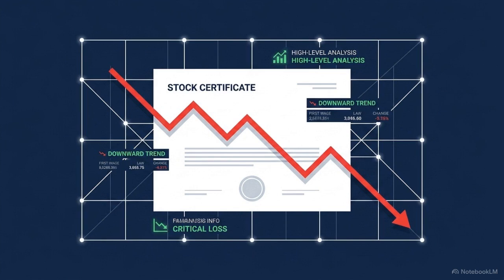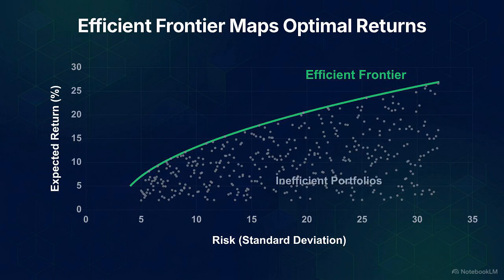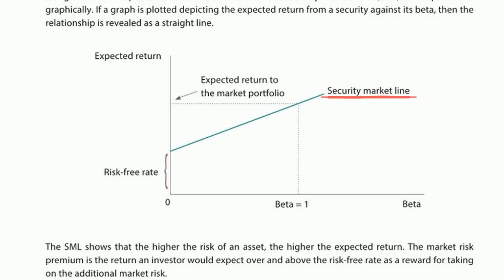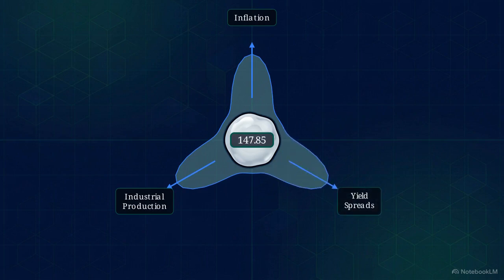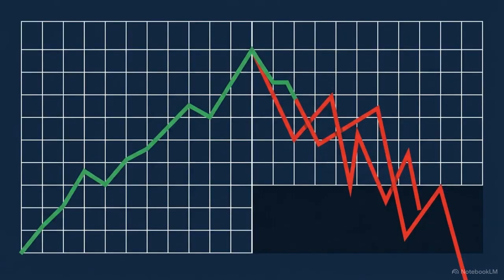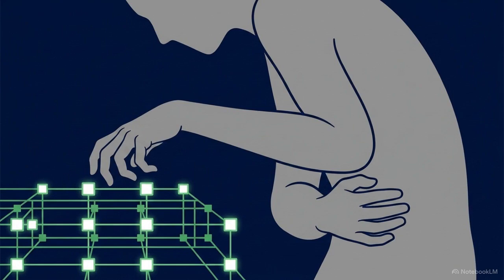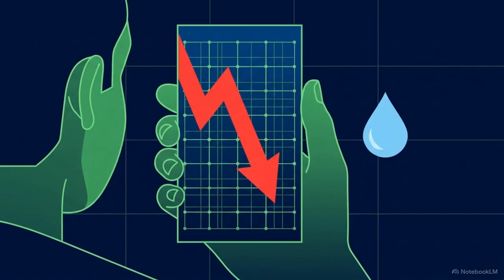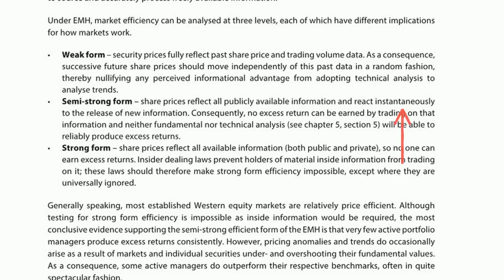Active vs. Passive Investing: Does the Efficient Market Hypothesis Actually Work?